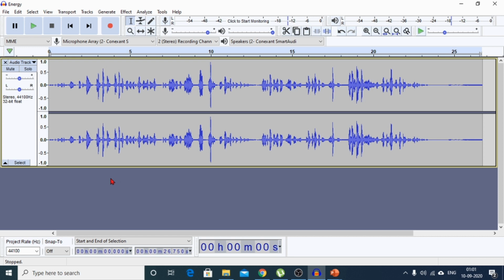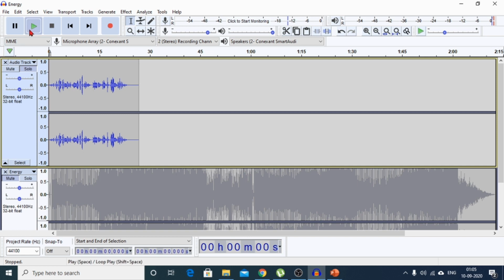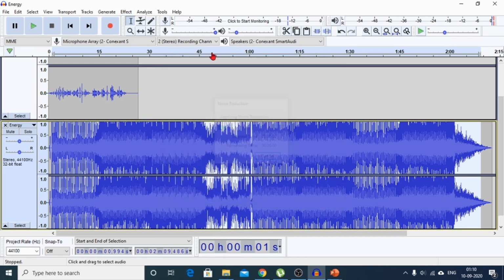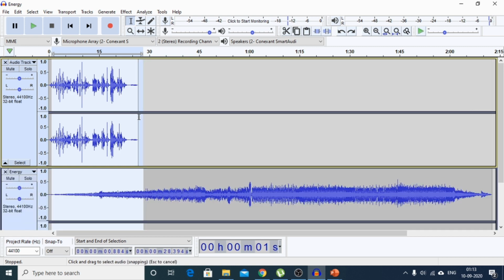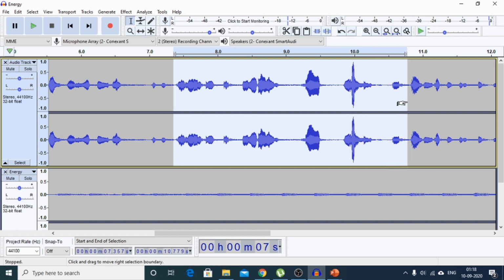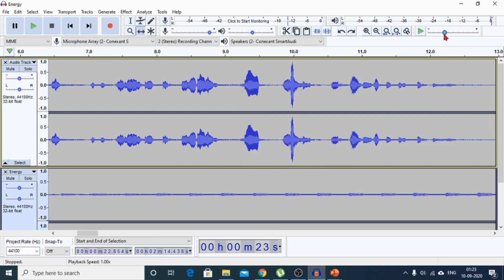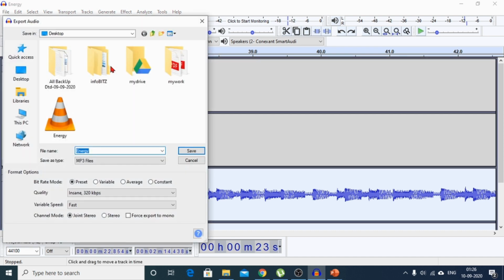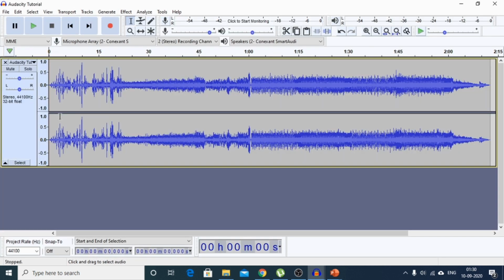Audacity Tutorial PART III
Hello everyone! This is a video on Audacity Tutorial, where you will learn simple techniques to record and edit audio clips for creating Music, Educational Contents or Youtube videos.  In this simple, easy to understand video, you will get to learn the following things:-
How to record an audio in Audacity
How to import an audio file  in Audacity
How to edit an audio  in Audacity
How to use various Audacity Effects like:
Noise removal, Normalization, Compressor,
Pich change, Phaser, Repeat, Delay Fade-in & Fade-out  etc.
How to add track  in Audacity
How to cut and paste audio  in Audacity